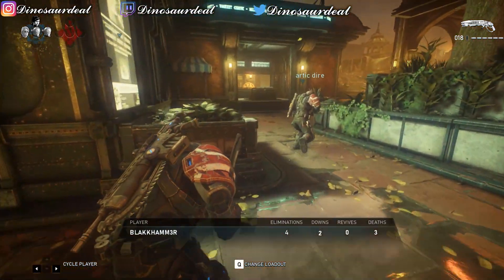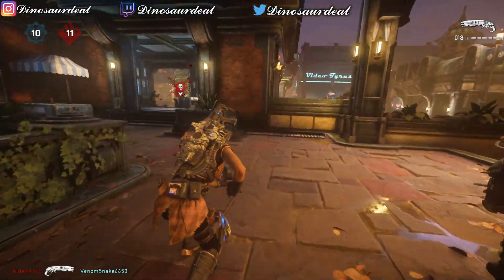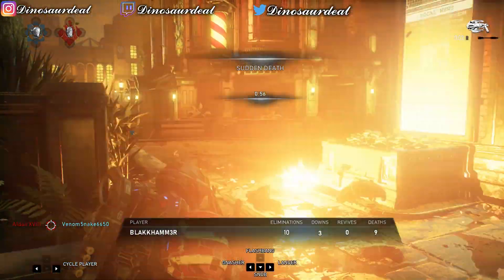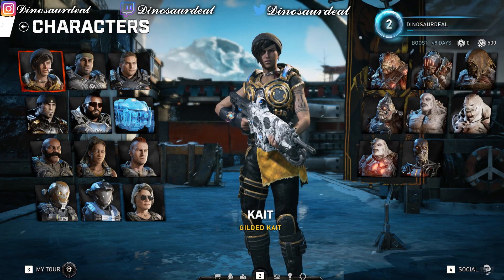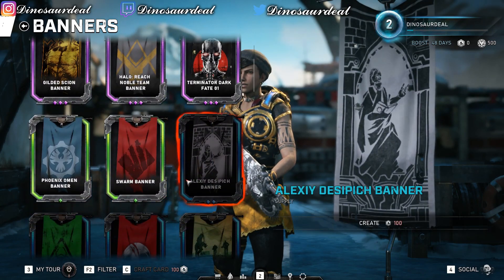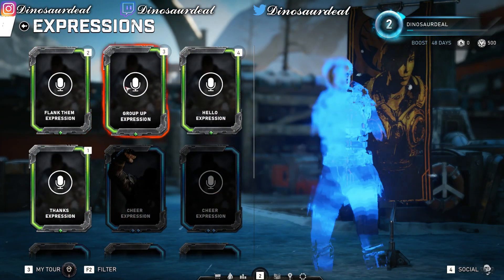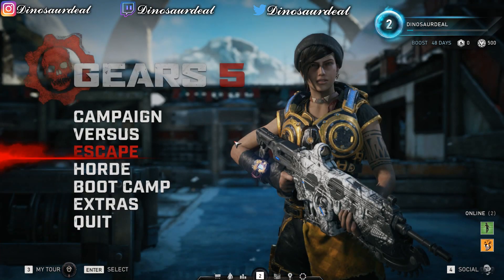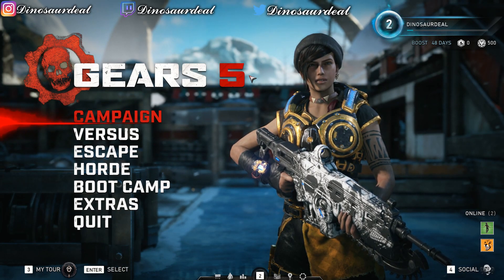Gears 5 Frag Incoming! [TDM]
♣Social Media♣